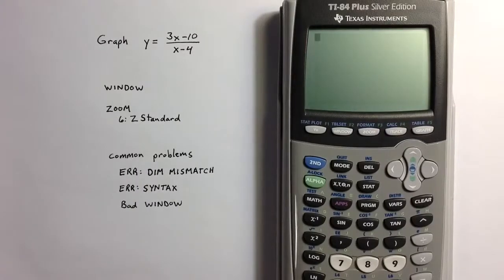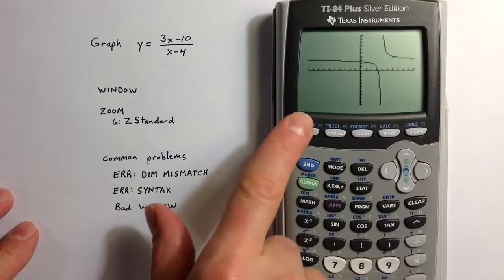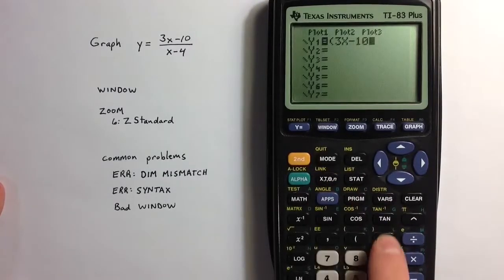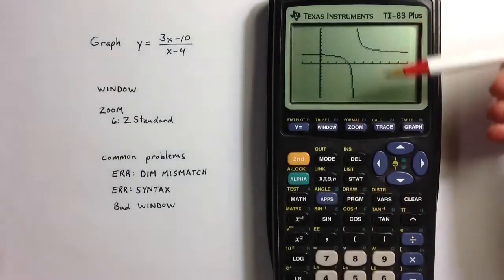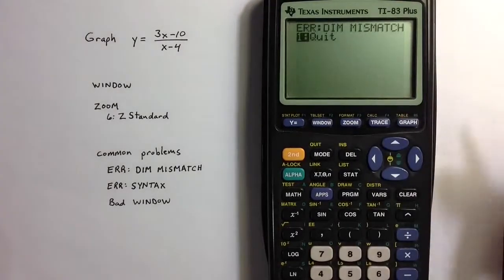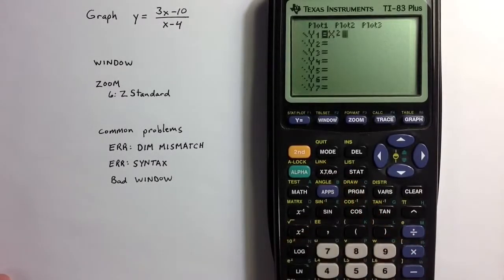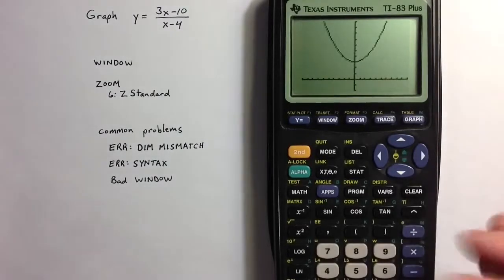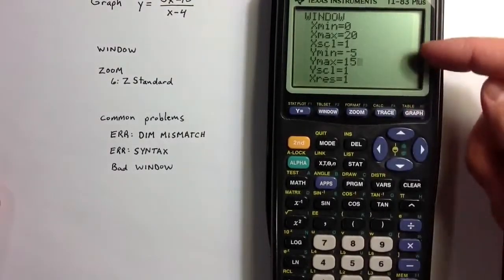Graphing on a TI-84 (and TI-83)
The video describes how to graph functions on a TI-84 or TI-83 graphing calculator.  Common problems like "ERR: DIM MISMATCH" and "ERR: SYNTAX" are also discussed.